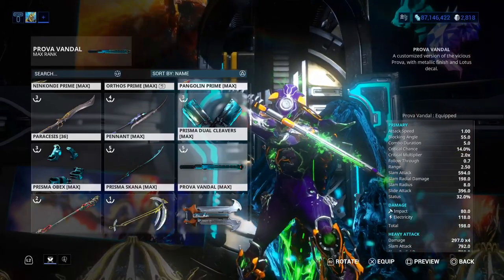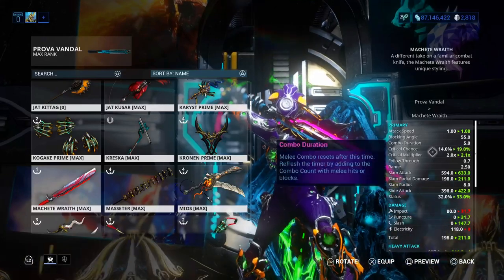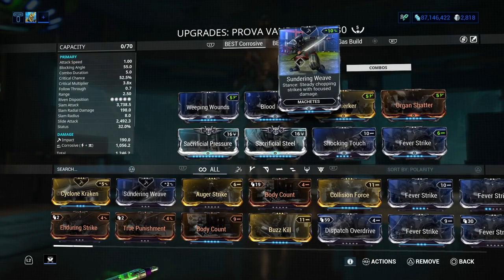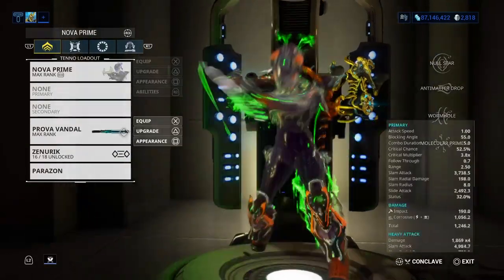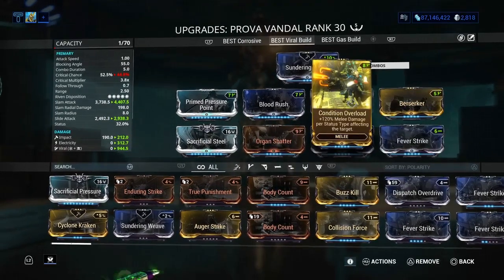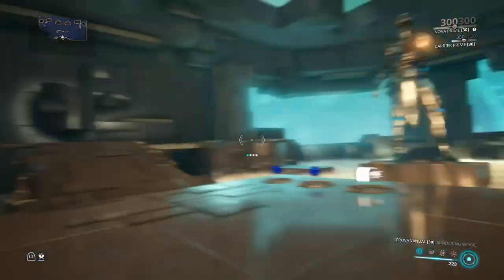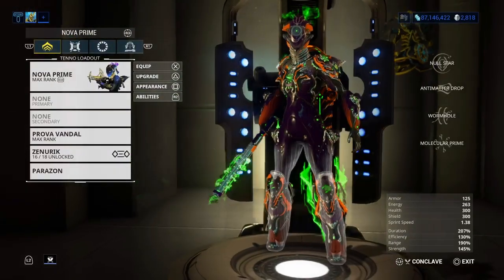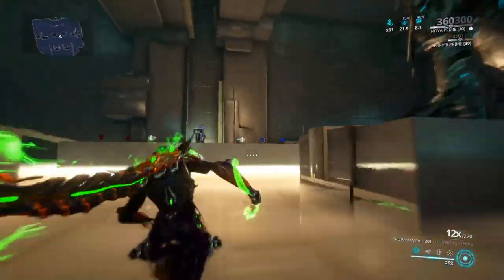Warframe- Prova Vandal Build 2020 [5 forma] | Insane Orange Crit Builds!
warframe prova insanebuilds Watch in Full HD!